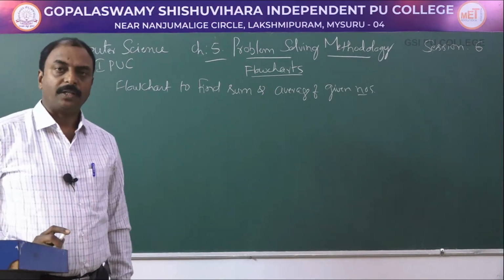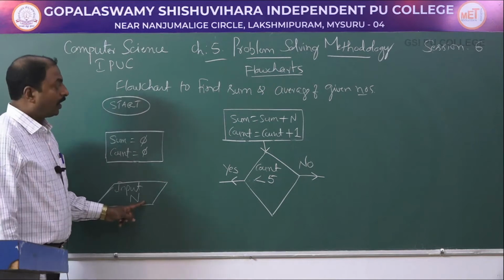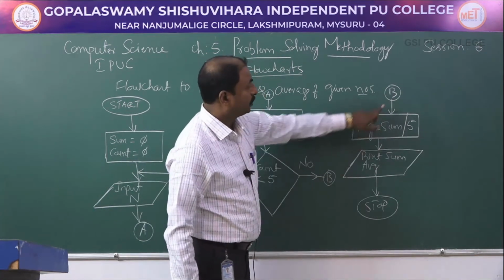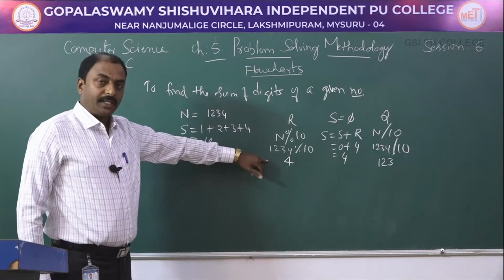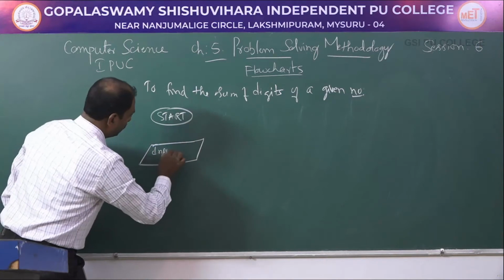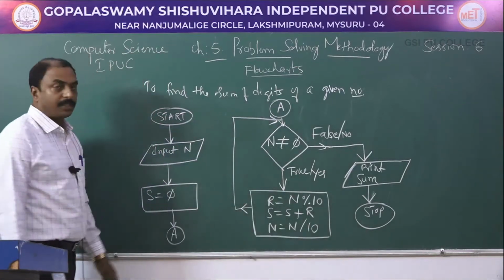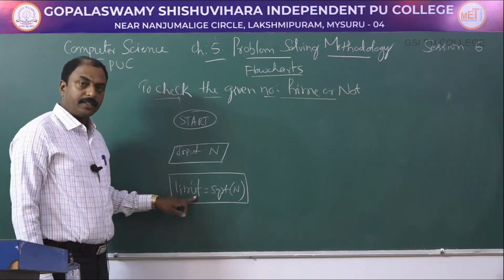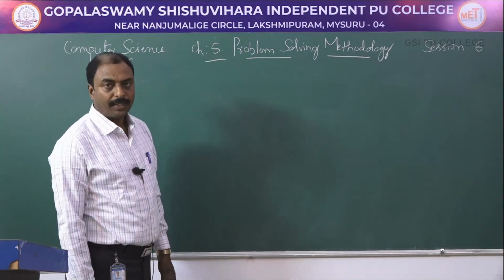COMPUTER SCIENCE | 1st PUC | CH 05 | PROBLEM SOLVING METHODOLOGY - FLOWCHART | S06